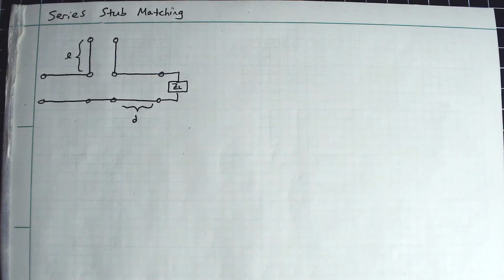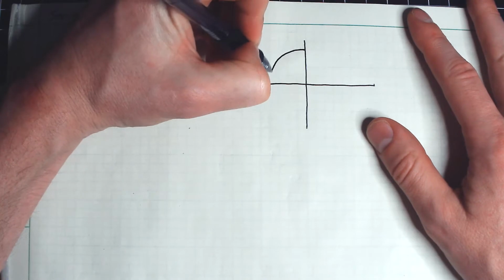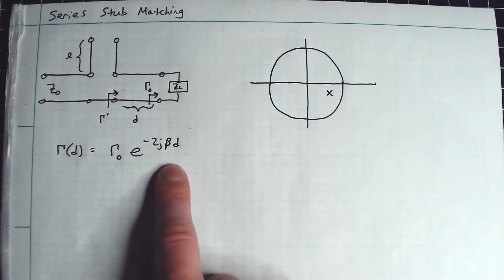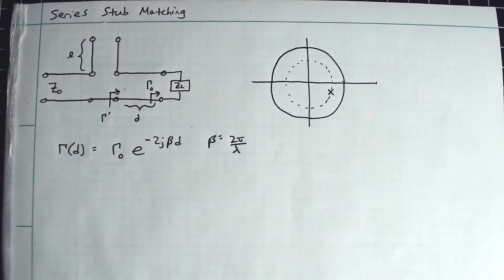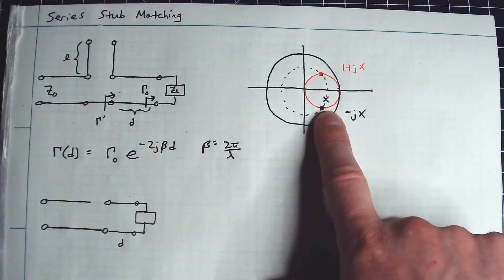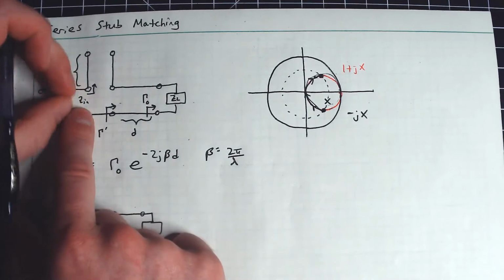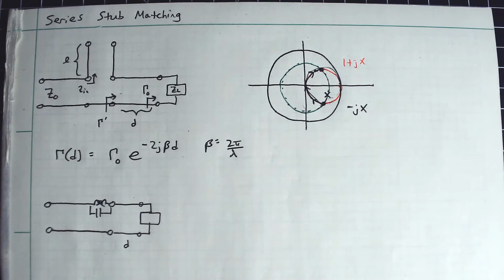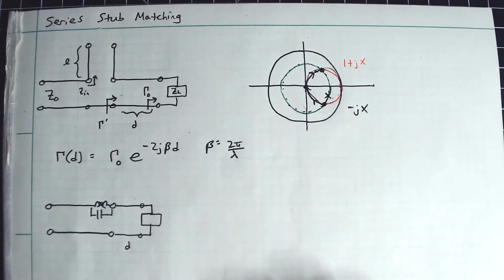Lecture 25b---Series Stub Matching